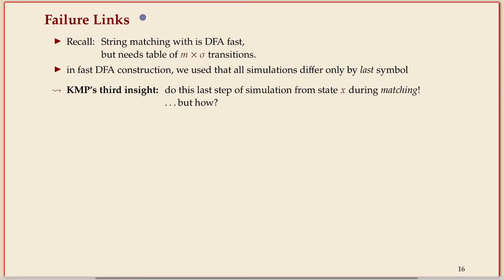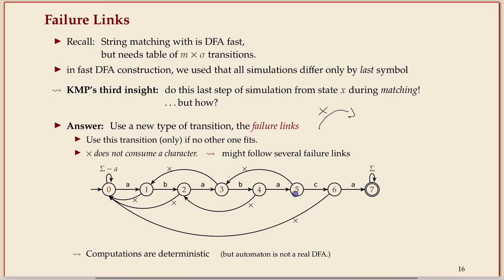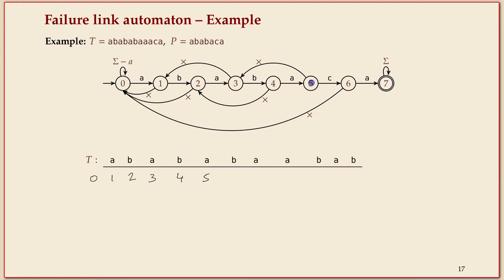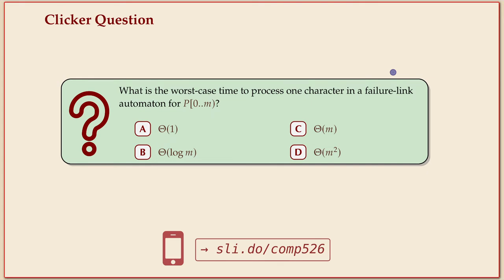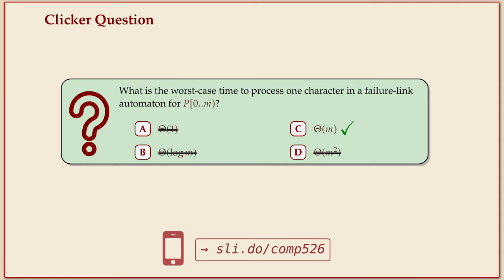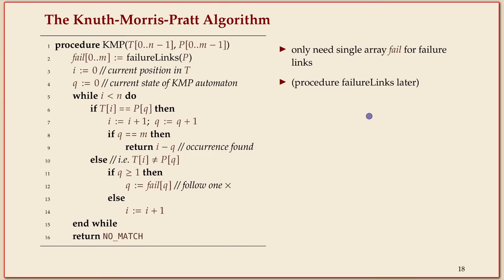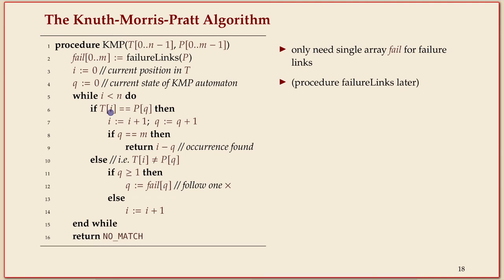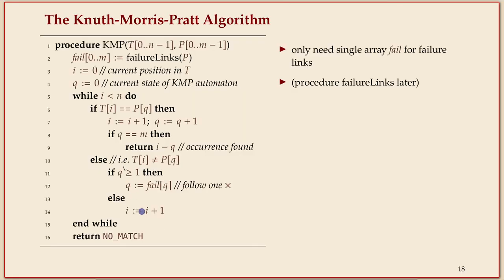COMP526 (Fall 2022) 4-5 §4.5 The Knuth Morris Pratt algorithm